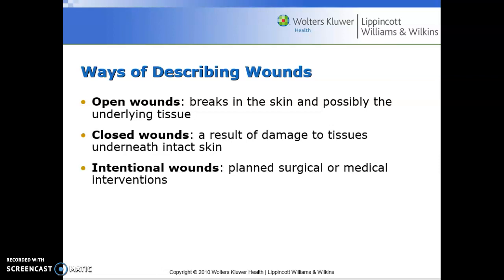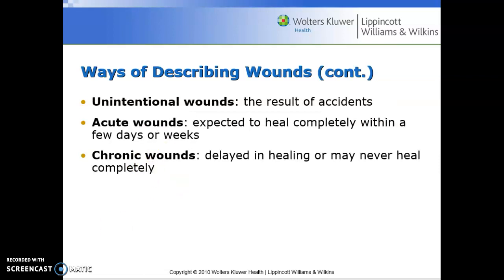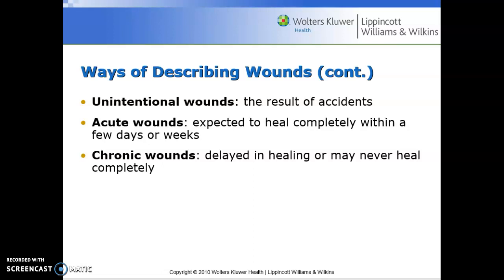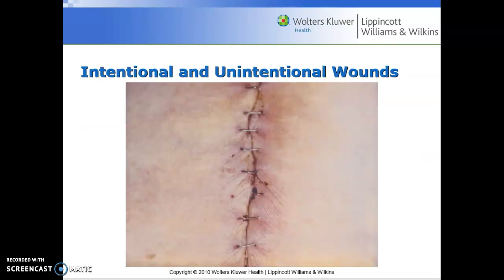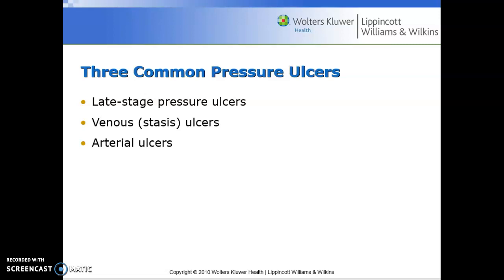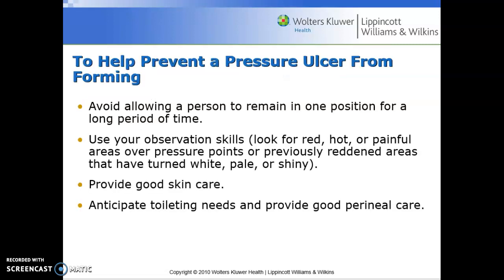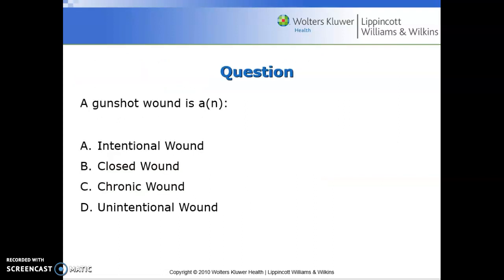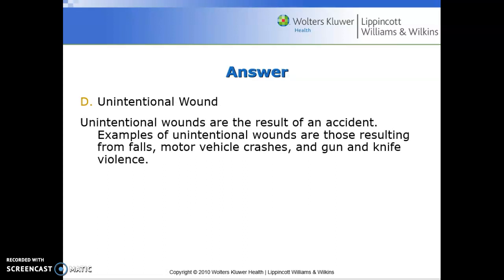AHS 110 Chapter 3 Video 1